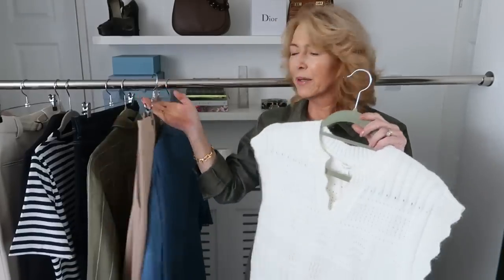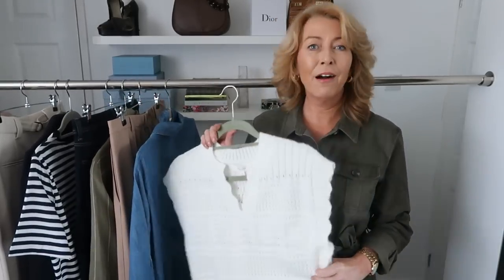Marks And Spencer try on haul new in items 2023 what to wear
Hi All. Here's a Marks And Spencer try-on haul. Help me choose what to keep and let me know your favorite. Also, if you enjoy the film please hit the thumbs up xx